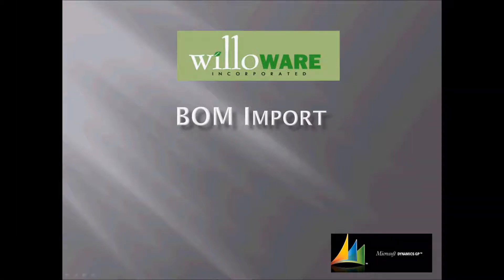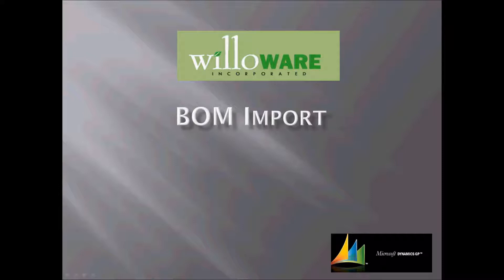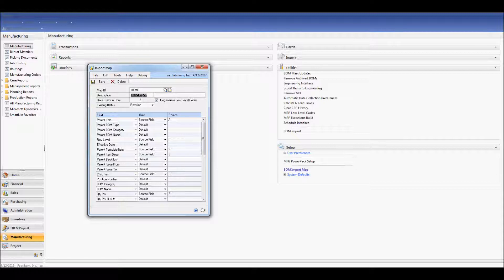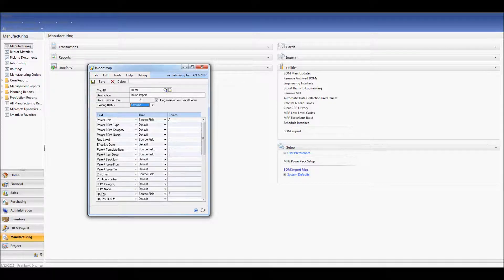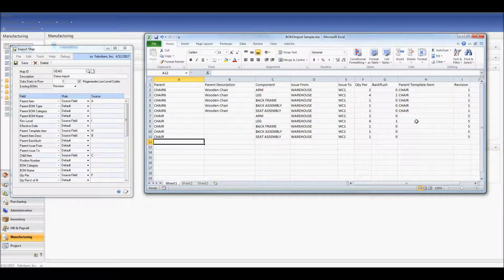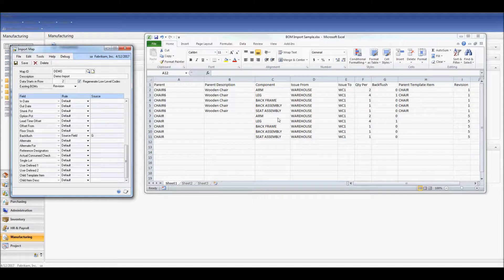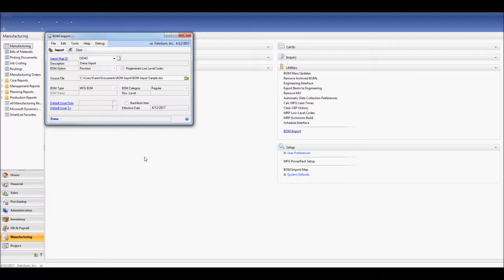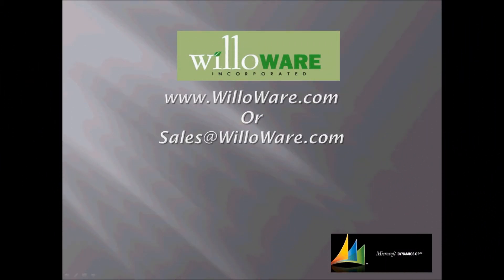WilloWare BOM Import for Microsoft Dynamics GP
WilloWare's BOM Import for Microsoft Dynamics GP is an integration utility, similar to Integration Manager, designed specifically to perform regular integrations into the Manufacturing BOM.  Use BOM Import to integrate an external Engineering software into GP Manufacturing.  When used together with our Item Copy (MFG PowerPack), new Items can be created on the fly during the BOM Import.